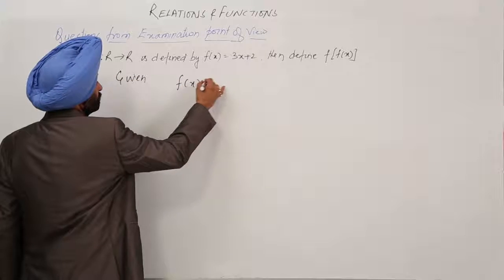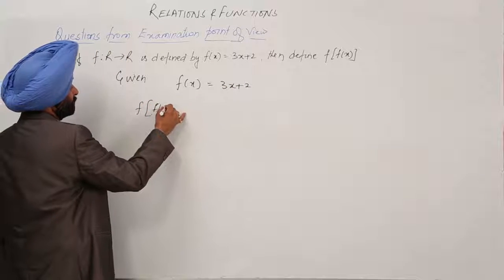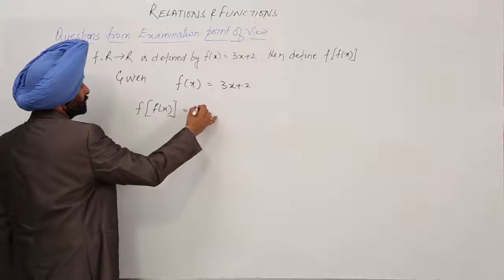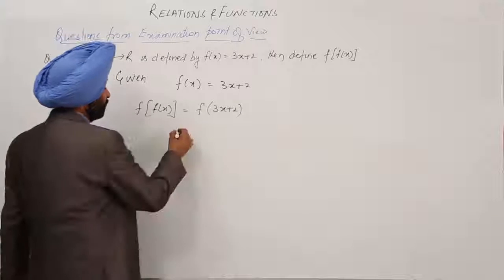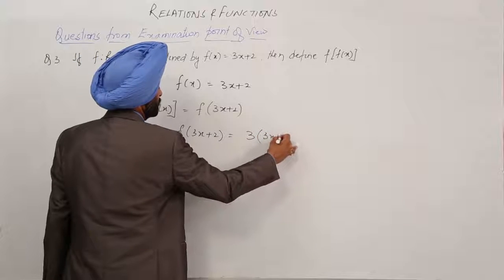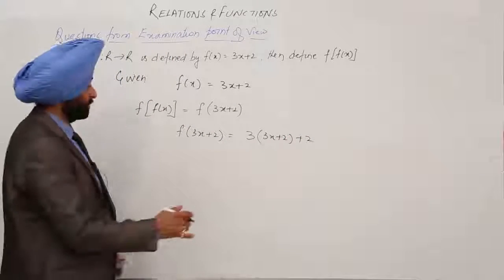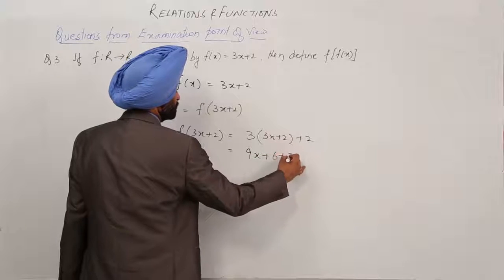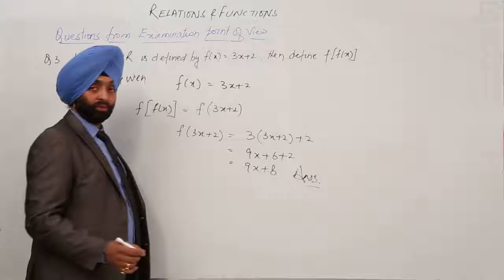ICSE 11 MATH - RELATION AND FUNCTION- 15 Question Composition of a function from examination point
15 QuestionComposition of a function from examination point of view 1 Mark